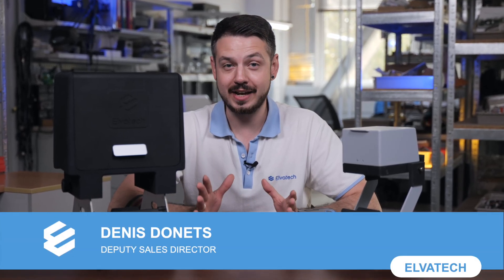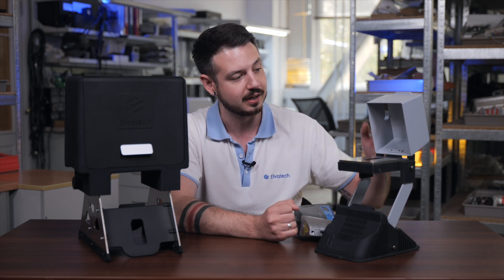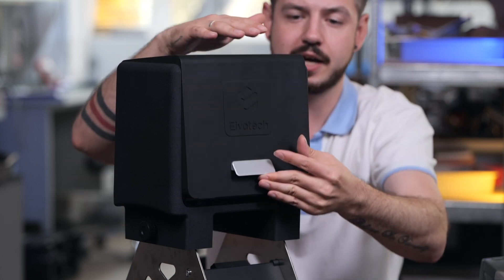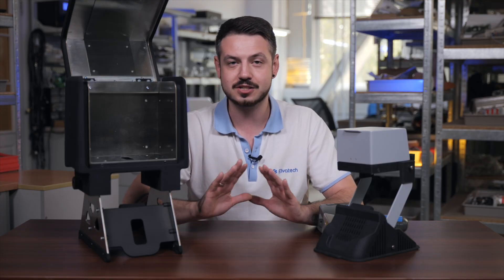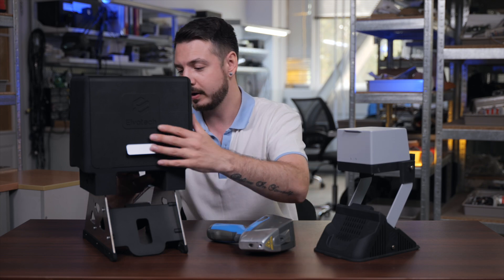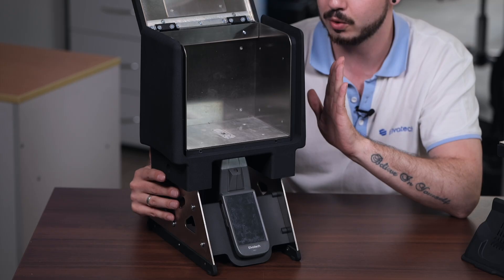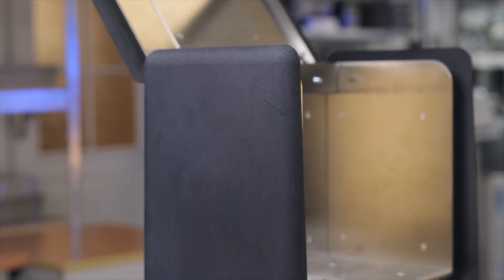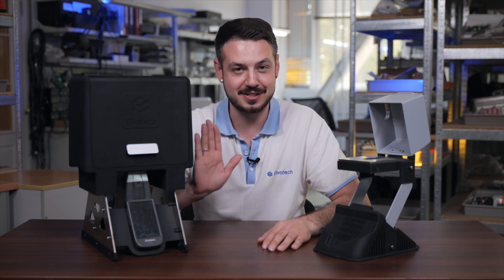New lab stand for ProSpector 3 with larger measuring chamber.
The new lab stand for the ProSpector 3 features a measuring chamber that is 5 times larger than the standard model. This significantly expands the analysis capabilities, allowing you to work with larger samples and ensure high accuracy of measurements. The advanced design of the stand improves ease of use, making it ideal for laboratory testing and quality control in a variety of industries.

1️⃣ The speed of the spectrometer is four times faster than comparable analyzers. This provides twice the precision and detection limits.
2️⃣ The folding display allows you to work in the lab stand without connecting to a computer.
3️⃣ Compatibility with ElvaX desktop spectrometer software allows you to turn your handheld analyzer into a laboratory-class spectrometer.
4️⃣ Lifelong stability of energy calibration - unlike competitors, it is not necessary to perform energy calibration every time the instrument is turned on and every time it is used. Calibration automatically adjusts to compensate for fluctuations in temperature, pressure and other factors.